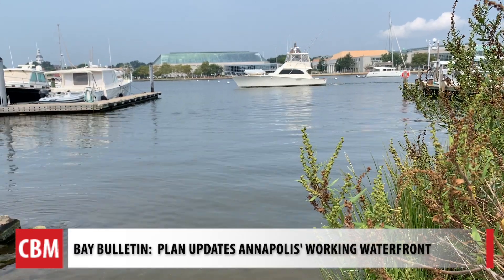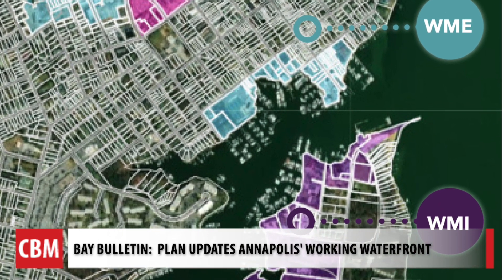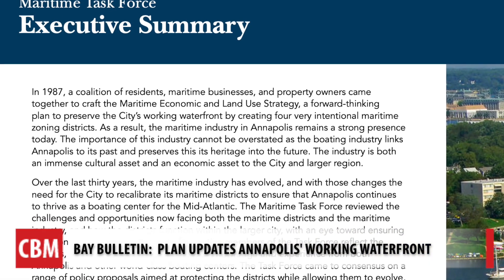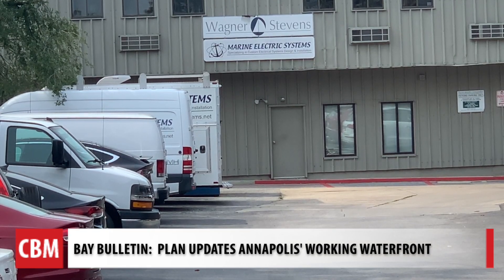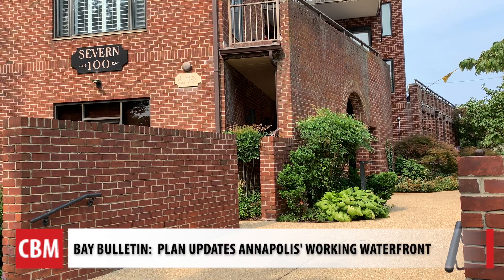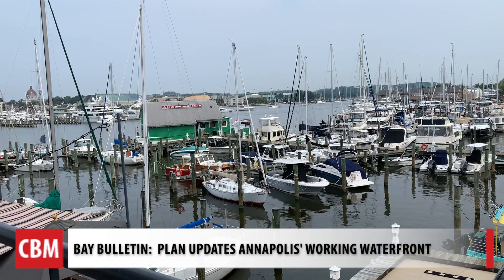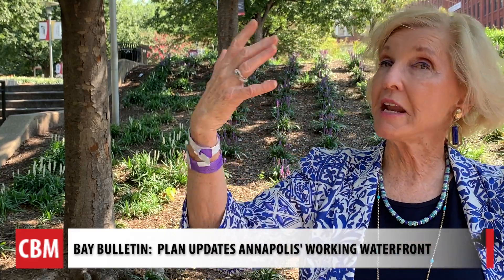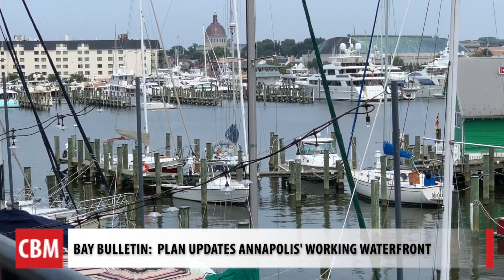Maritime Plan Updates Annapolis' Working Waterfront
An updated maritime strategy for Annapolis' working waterfront will go before the City Council and the public will get a say.